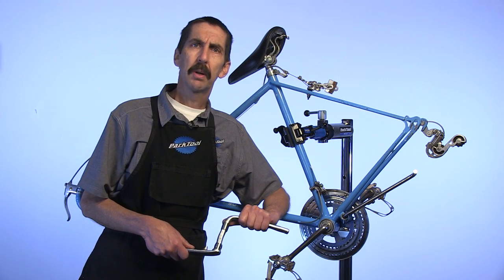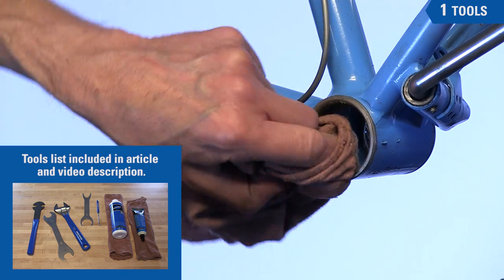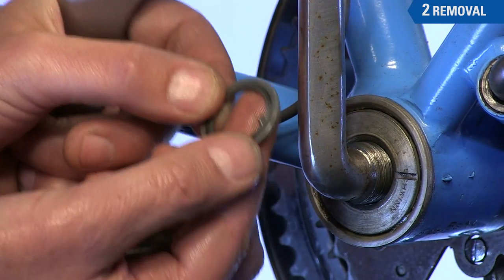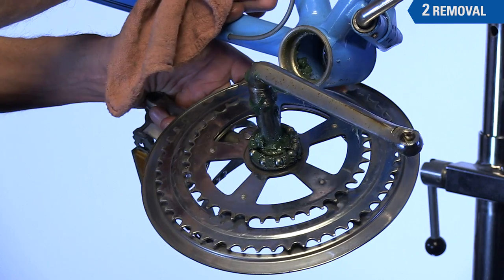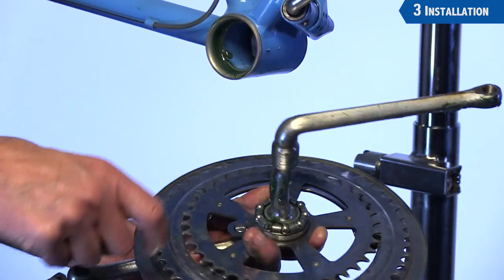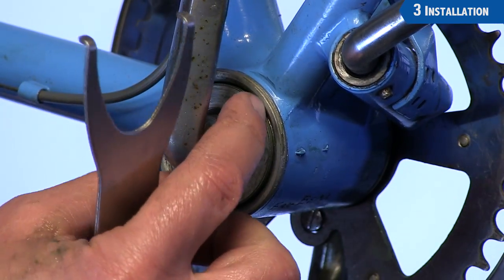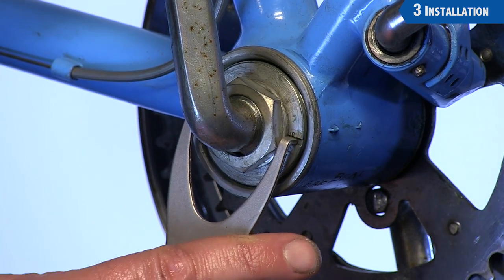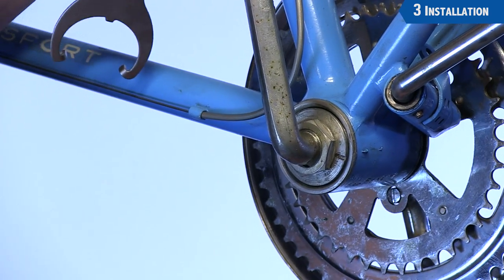One Piece Crank & Bottom Bracket Removal and Installation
How to remove, service and install one-piece crank & corresponding bottom bracket bearings (sometimes referred to as "Ashtabula" cranks).

Video contents:
00:18 Tools Needed
00:43 Removal
02:14 Installation

• Rags